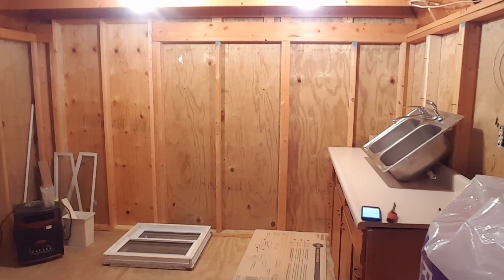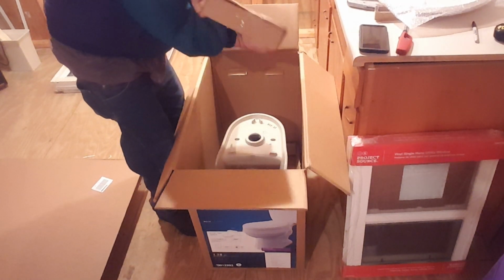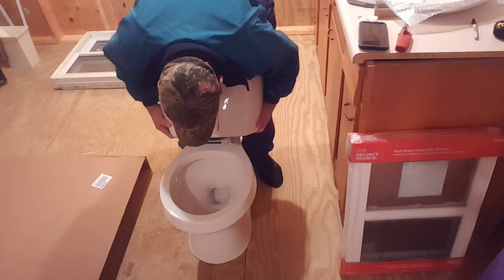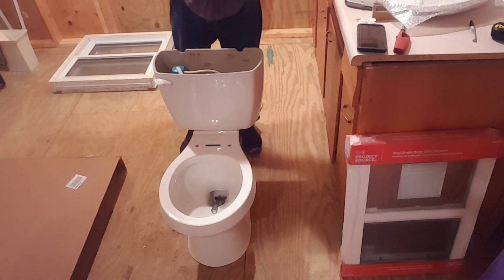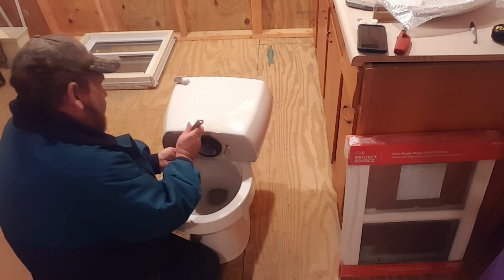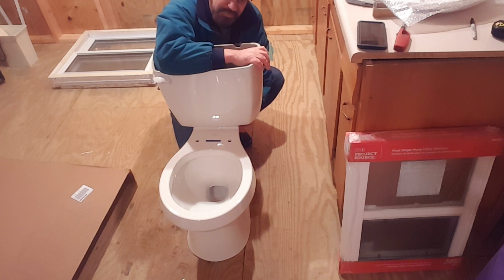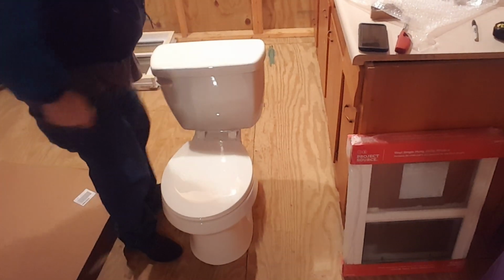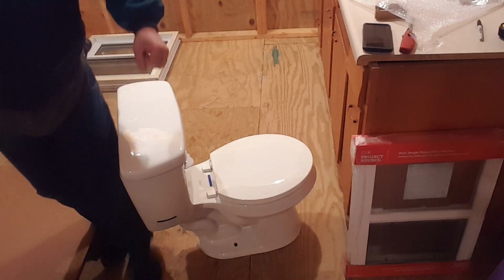SHED TO HOUSE TINY HOME Lets Put a new toilet together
Putting a new toilet together for the shed to house tiny home. Its very important to me to use all full size stuff on this build, I want a tiny home with a big look.